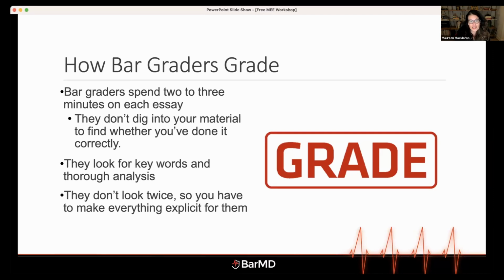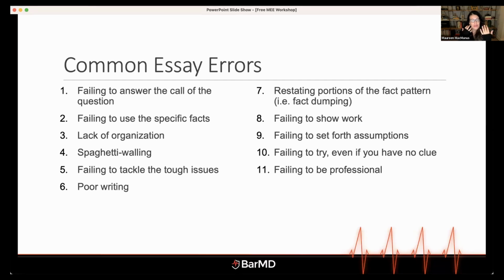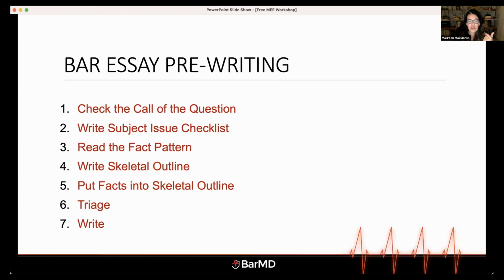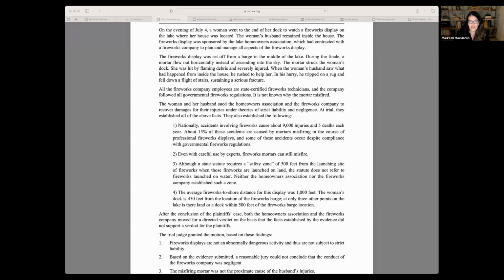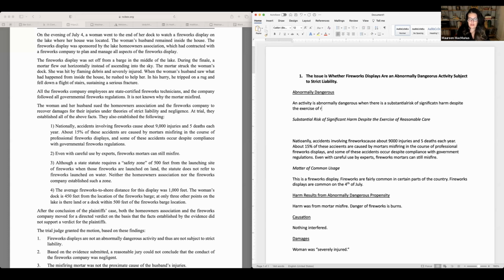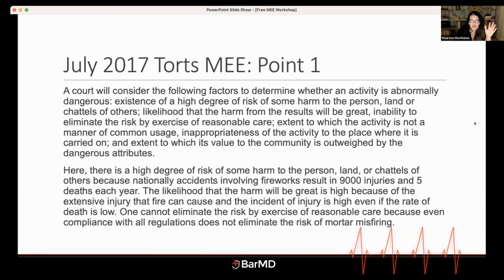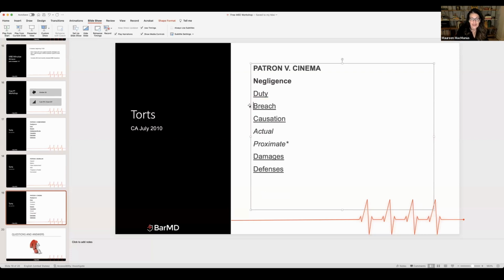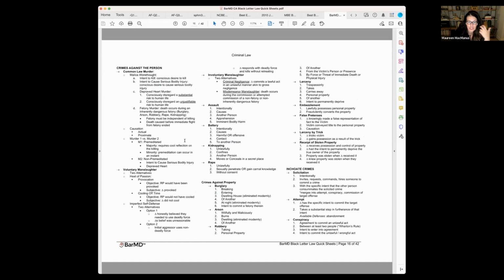How to Write a Bar Exam Essay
In this session, discover how bar graders evaluate essays, common mistakes to avoid, and effective strategies for writing high-scoring bar exam essays. Perfect for those preparing for the MEE or California bar exam, this workshop covers issue spotting, analysis, and time management techniques. Don’t miss these essential tips to boost your bar exam performance!